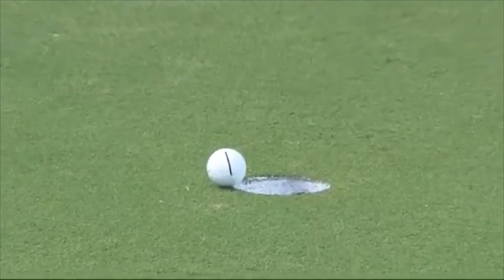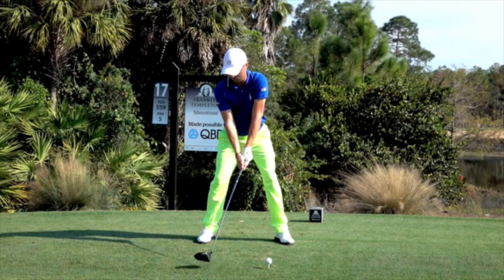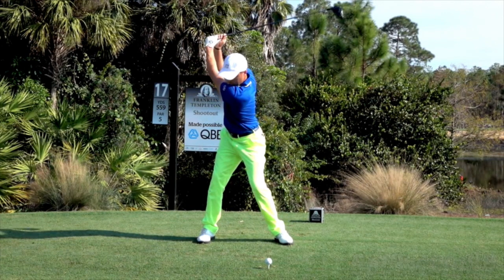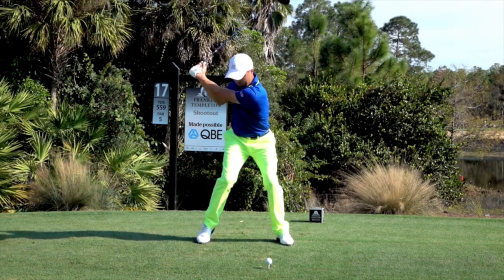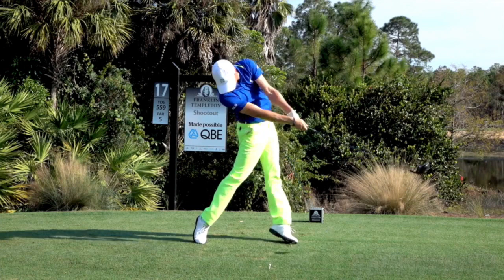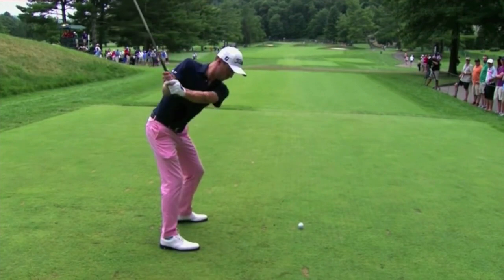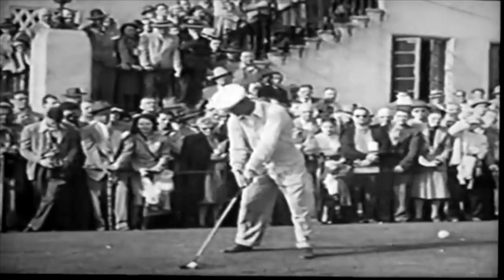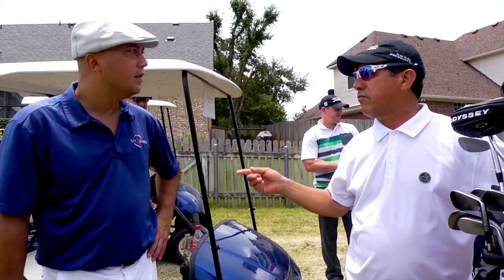Justin Thomas - Pound for Pound Power!